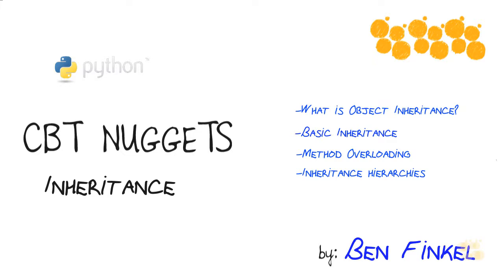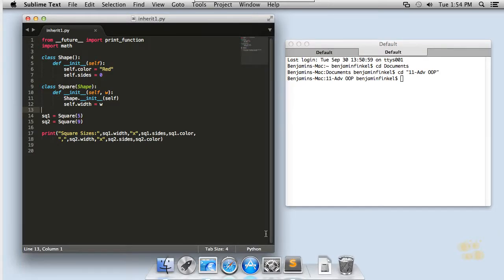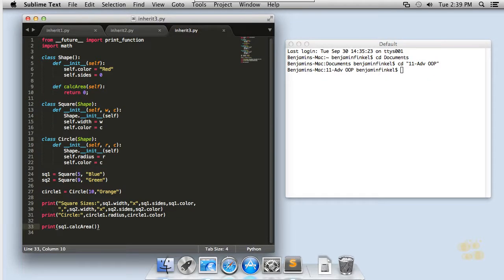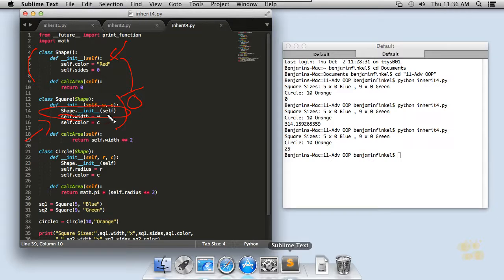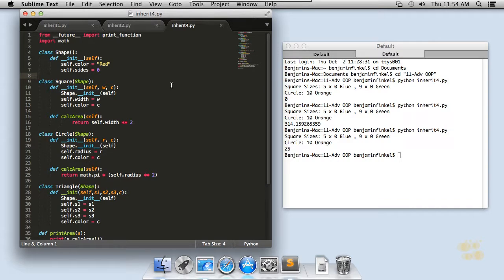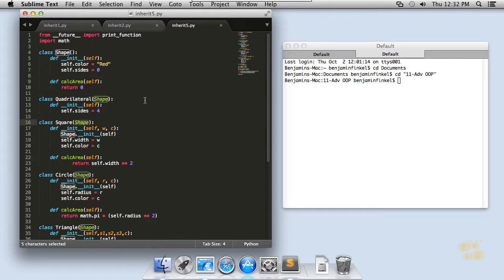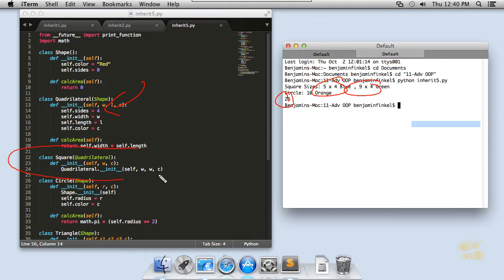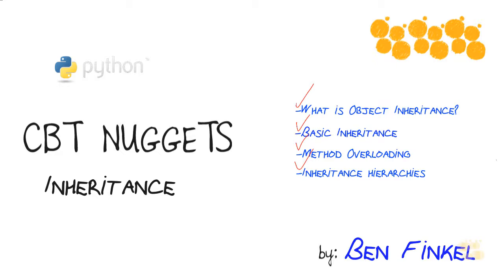Python Programming Basics course | Inheritance